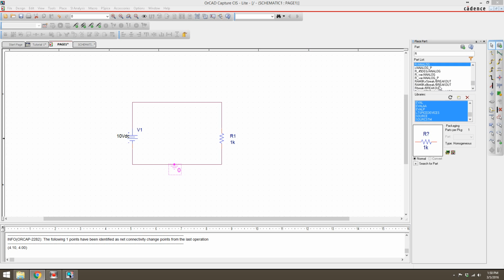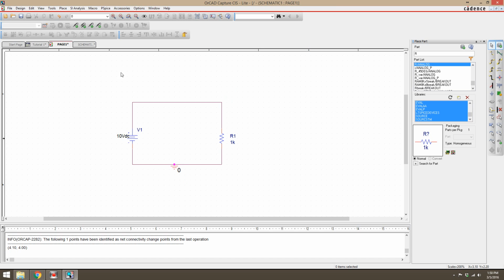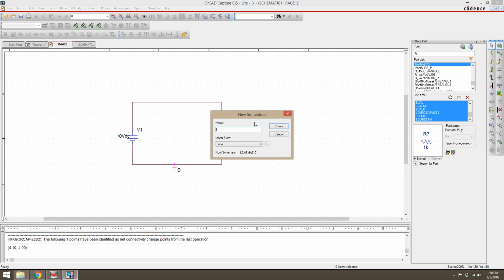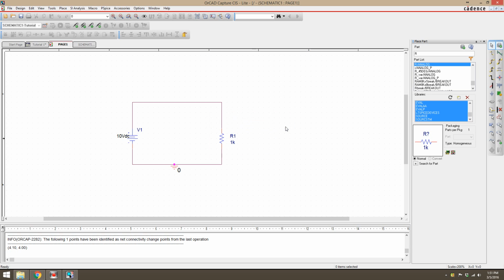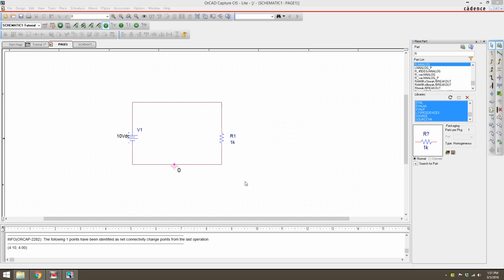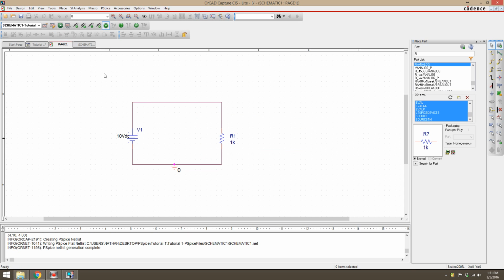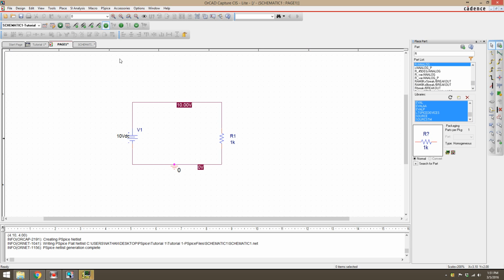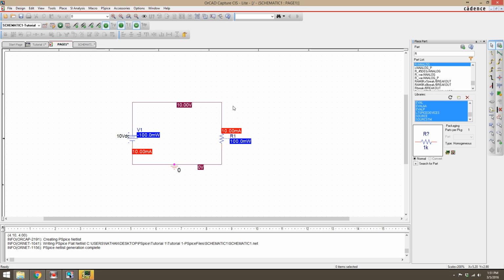PSpice #3 - Bias Point Analysis and Simulation Profiles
Basic simulation profiles with a DC source and an analog resistor